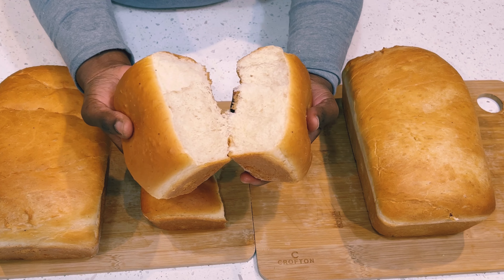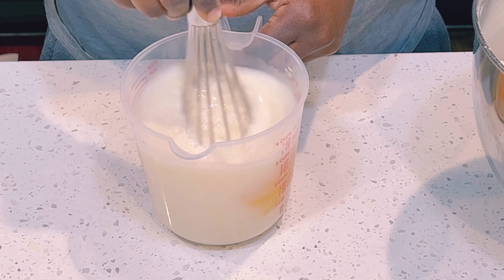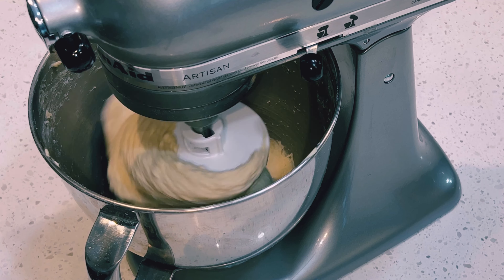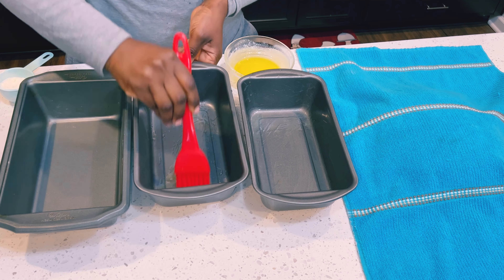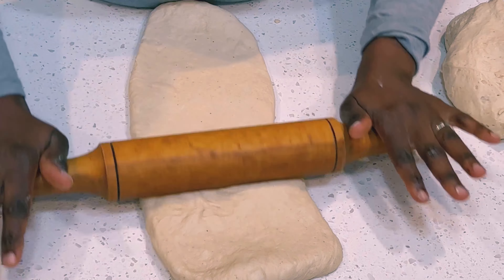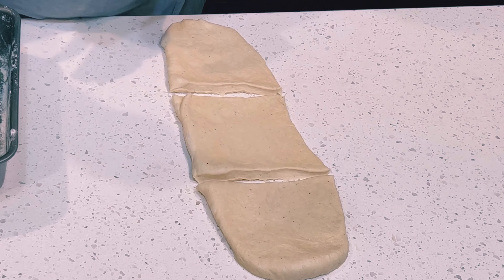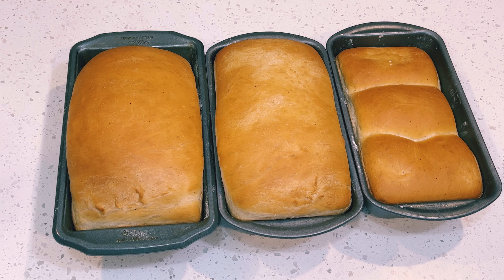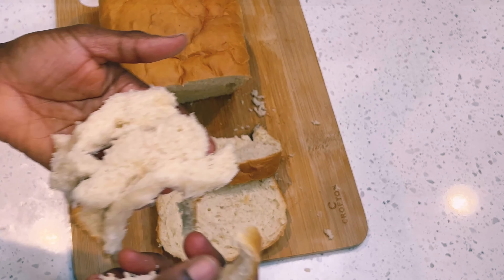Simple & Easy Homemade Butter bread | Ghana Butter bread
INGREDIENTS:

6 cups = 930g Bread flour
1/2 cup = 70g granulated sugar
2 packet = 14g dry active yeast
1 teaspoon of salt
1 stick = 113.4g of butter
1 egg
1/2 tsp nutmeg
1 cup of water
1teaspoon of vanilla extract
1/2 cup = 120ml evaporated milk